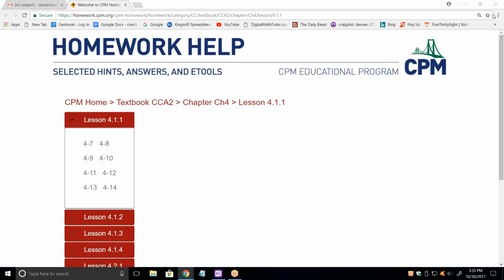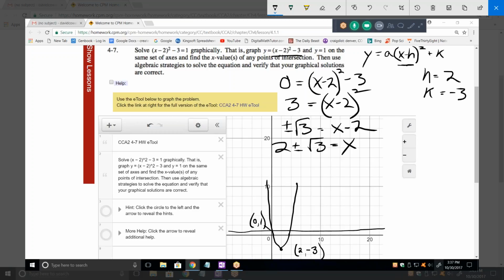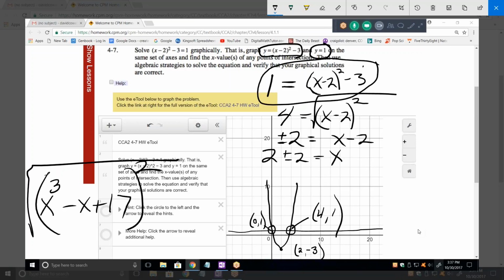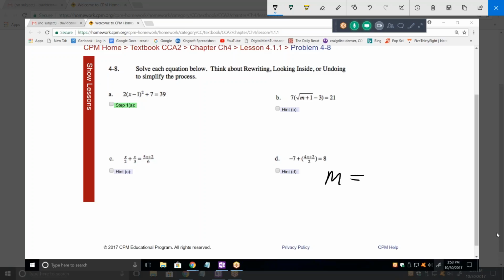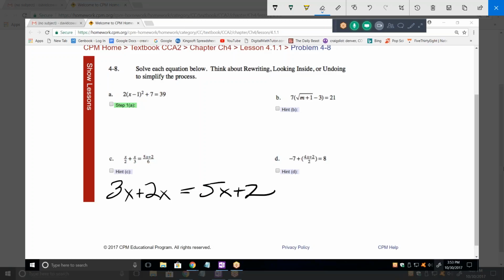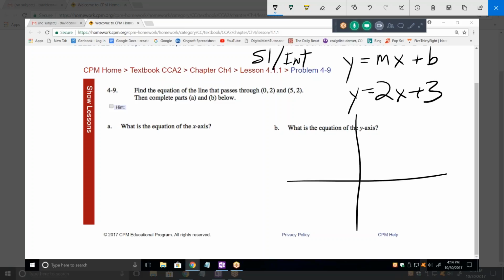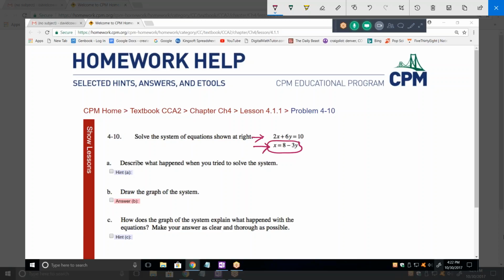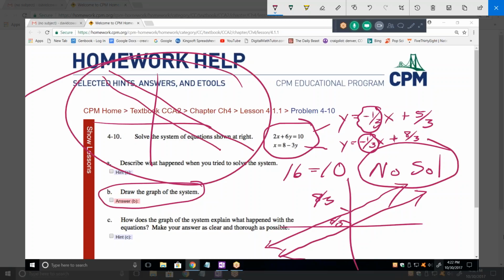Online Algebra 2 tutoring, LP103017